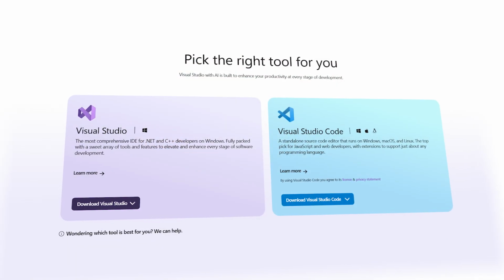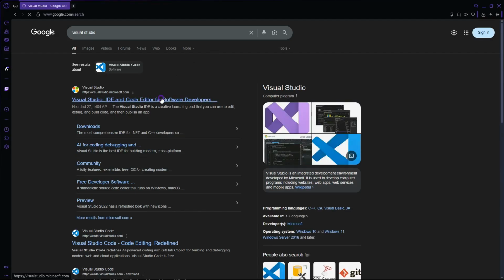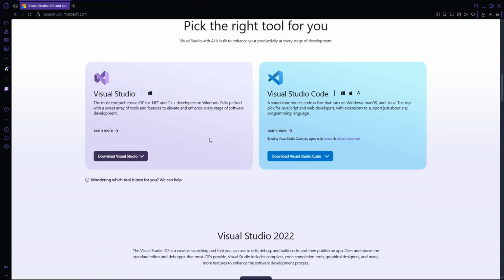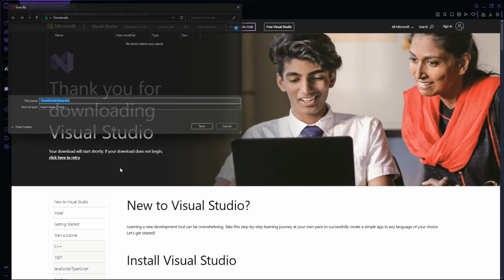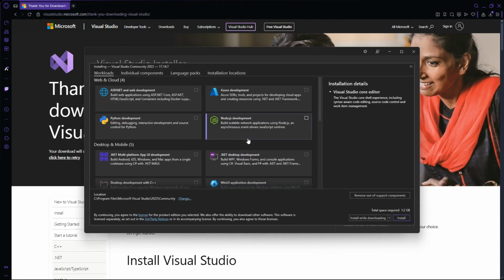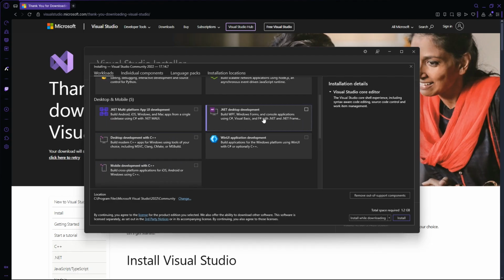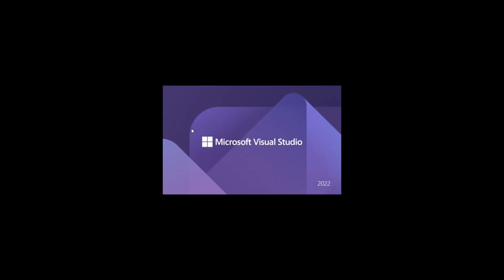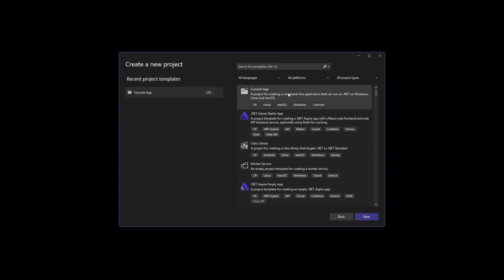How to Install Visual Studio & Create Your First C# Project (Step by Step)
🚀 Welcome to the second video in our C# for Beginners series!
In this video, we’ll walk you through the step-by-step process of installing Visual Studio and creating your very first C# Console App.

You’ll learn:
What an IDE is and why we use it
How to install Visual Studio (Community Edition)
How to create your first C# project

🎯 This is the perfect video if you're just starting your programming journey!